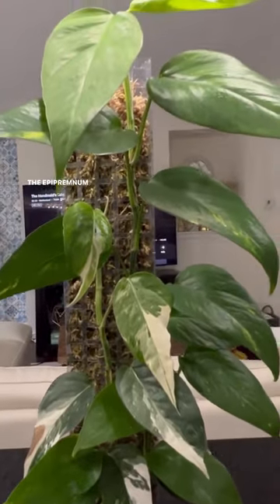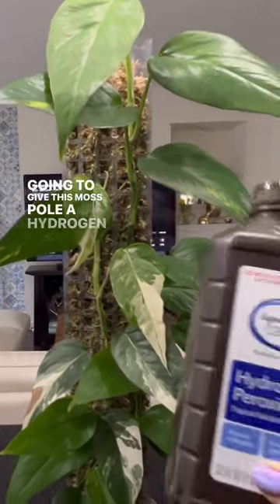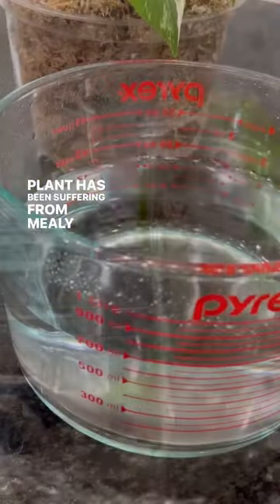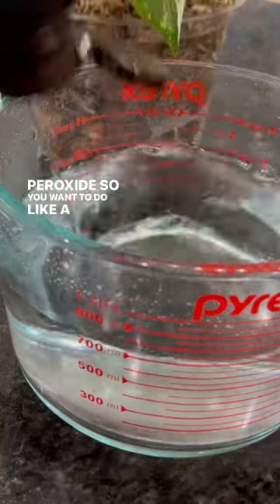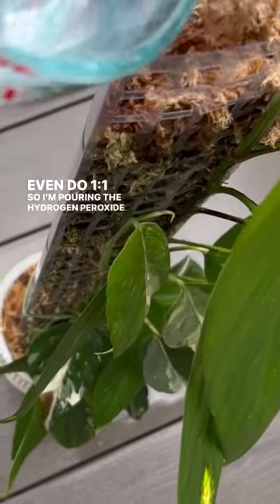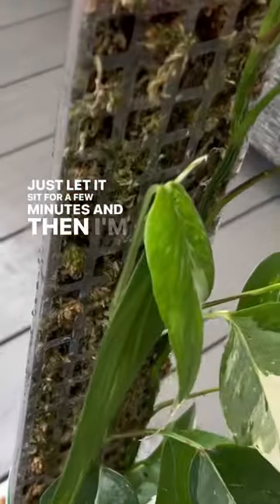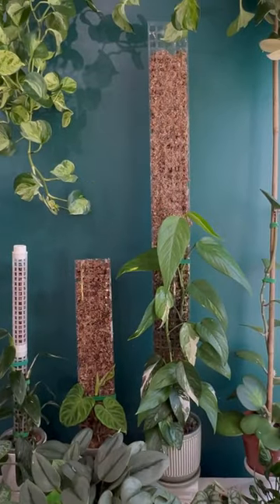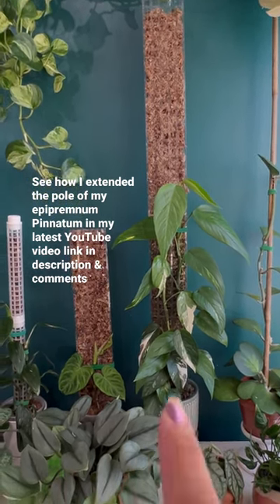Flushing my Plant with Hydrogen Peroxide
Occasionally I like to do a hydrogen peroxide flush on my houseplants when I’m having issues with them.

Take for example my epipremnum Pinnatum, which is due for a pole extension, but was suffering from mealy bugs recently. I think we have eliminated the mealy bugs on the foliage but I did notice mealy bugs in the moss pole itself.

So to be sure we won’t have a resurgence of mealy bugs, I am doing a hydrogen peroxide wash to sterilize the moss pole and possibly kill any lingering mealy bugs in it.

When doing a hydrogen peroxide wash, it’s best to dilute it with water with at least 1:1 ratio. If unsure how your plant will react or if trying out for the first time, go with a higher ratio of 2:1 or 3:1.

Since I’m flushing the pole for the first time, I opted for a 3:1 ratio. I let it sit after pouring it into the moss pole, and then so another flush with just water to get rid of the hydrogen peroxide.

Now my Epipremnum Pinnatum houseplant is ready for its extension pole. And if you want to see how I did it, from prepping the sphagnum moss, assembling the d-shaped pole to adding the extension to the pole, check out my YouTube video

PLANT NAME: epipremnum pinnatum, epipremnum pinnatum Variegata, epipremnum pinnatum Aurea, epipremnum Pinnatum albo, pothos